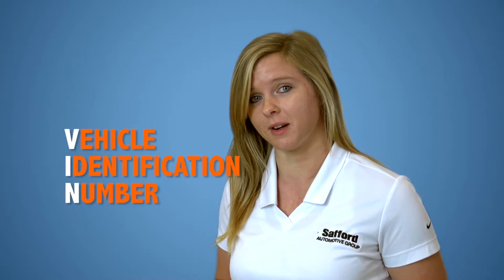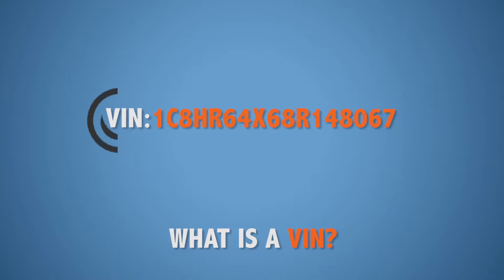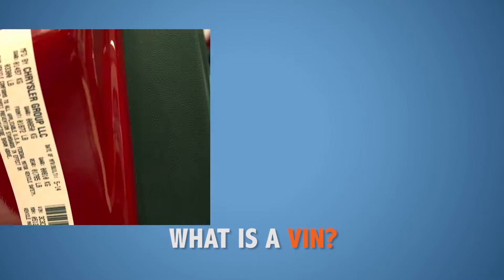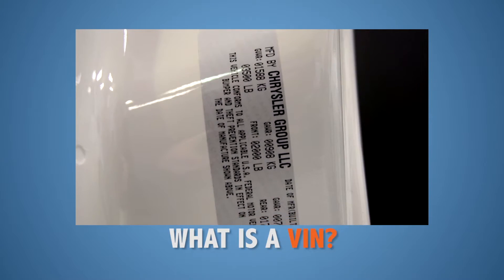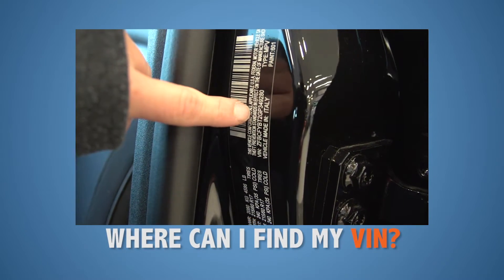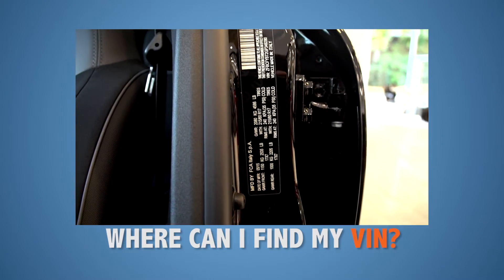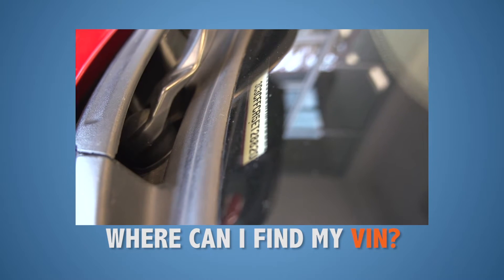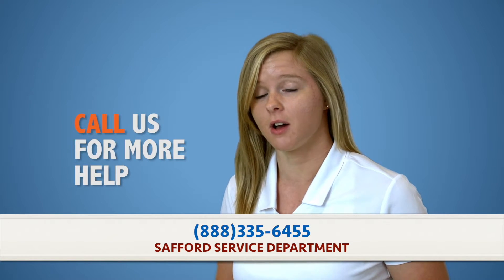VIN (Vehicle Identification Number) | Safford How-TOs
Need help finding your VIN? Check around your driver side door jam for a sticker that will have your 17 character code. You can also find your VIN in the bottom corner of your driver's side front windshield. Keep in mind that if you have a recall, you will want to be able to find your VIN. Please give us a call at for help and you can even schedule a service appointment online using our online service scheduler Thanks for choosing Safford Chrysler Jeep Dodge Ram of Springfield!